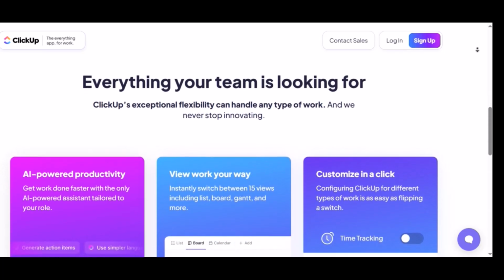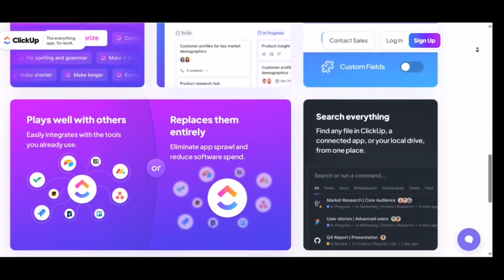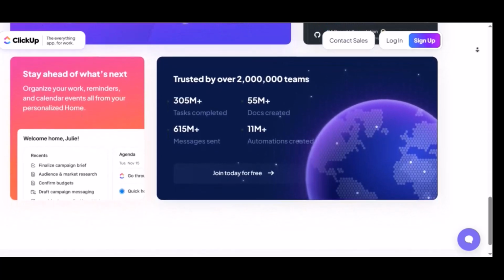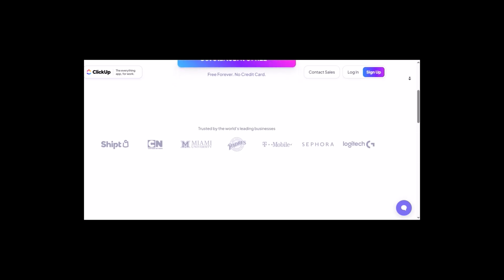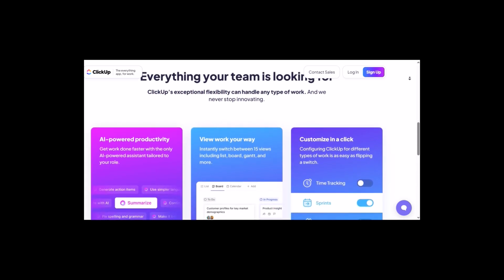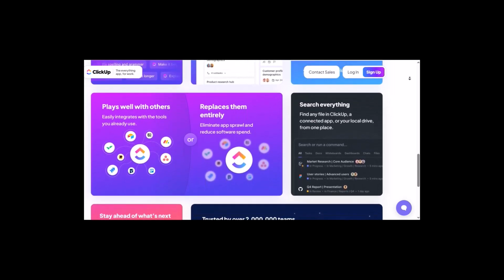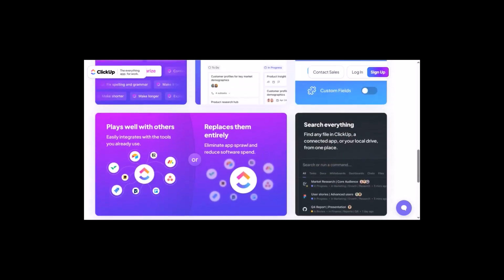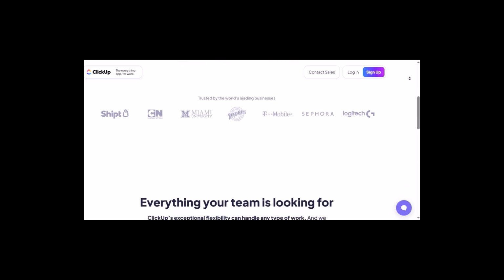Is ClickUp a Good Project Management Tool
In this video, you will learn about Is ClickUp a Good Project Management Tool

9 YouTube Channel Ideas to Help You Choose Your Own

✅IGNORE THIS
Related Search:

Tags: Is ClickUp a Good Project Management Tool